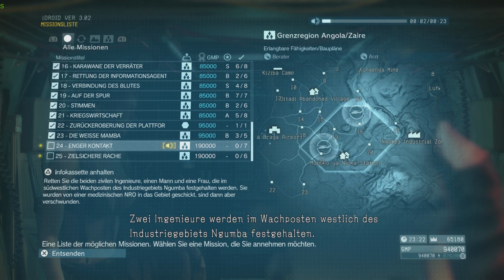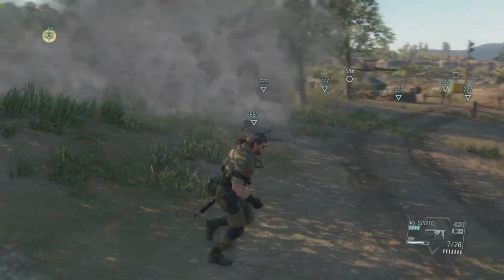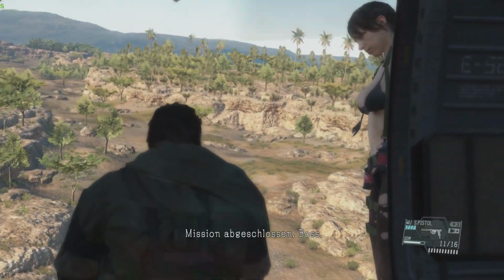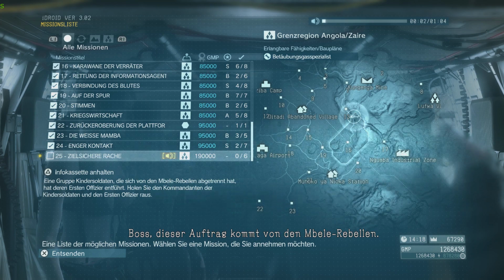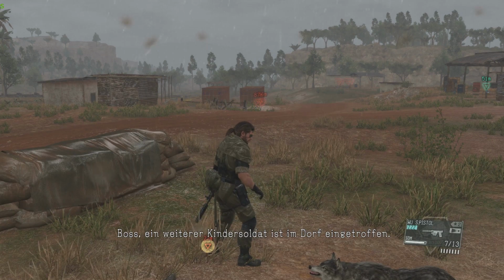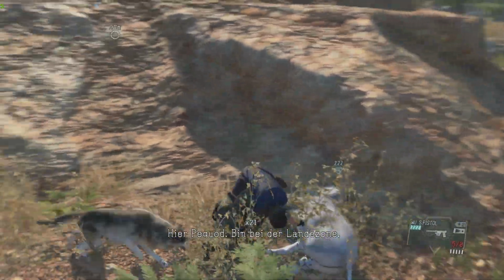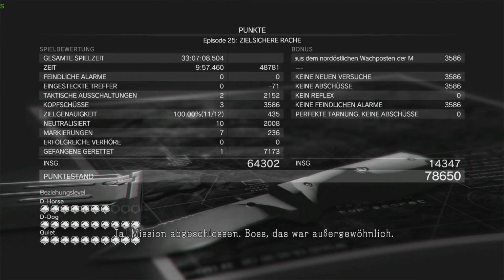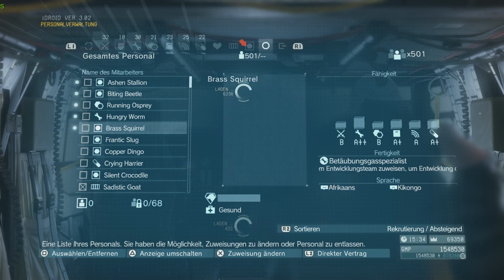[16] Enger Kontakt(24) + Zielsichere Rache(25) [Metal Gear Solid 5]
Ohne Kommentar, deutsche Sprachausgabe und Untertitel, Ps4 Pro